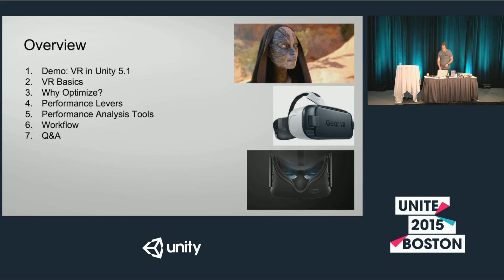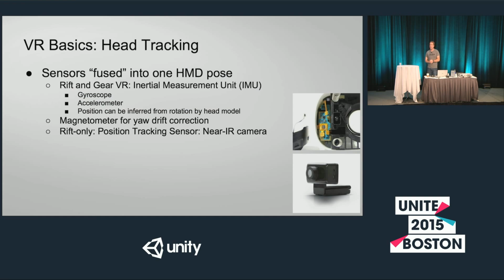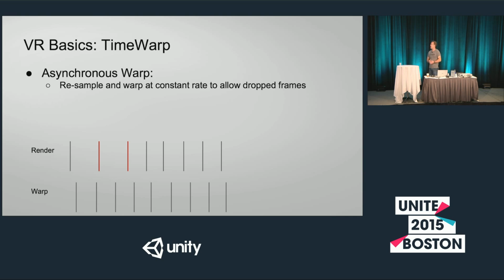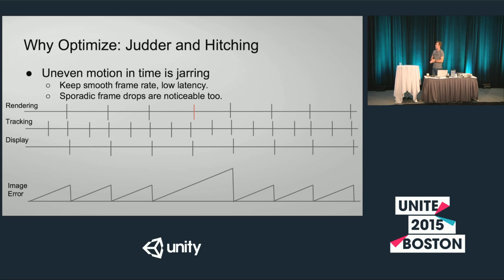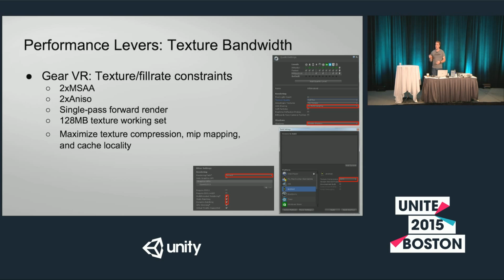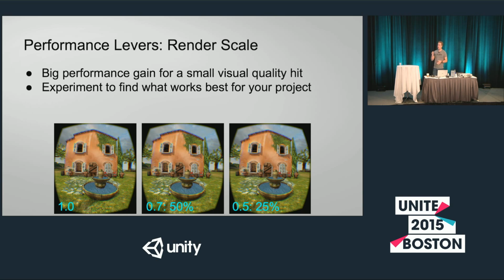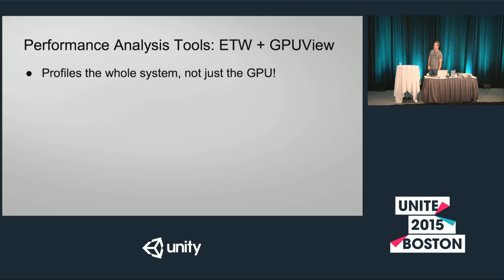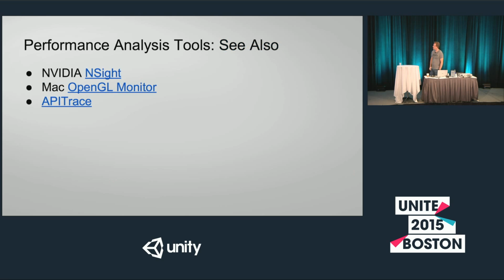Unite 2015 - Optimizing for Consumer VR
In this developer talk, we'll dive into Unity VR performance on Gear VR and the consumer Rift. Both platforms demand a lot from the hardware, but they reward developers who optimize early and often. You will learn how to bring your app into VR, measure and understand performance trade-offs, and deliver the best VR with the available resources. Unity 5 gives you a powerful set of tools for building and debugging VR on Android and PC. We will show you how to use them and reason about the underlying systems and perceptual psychology issues to deliver amazing VR experiences.